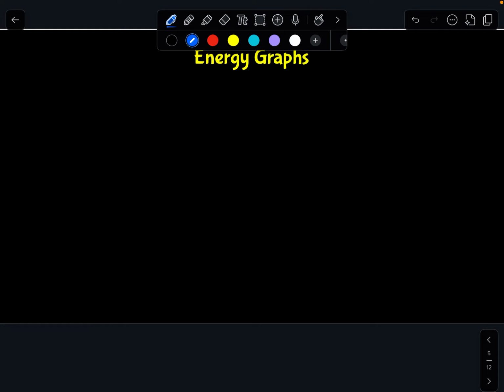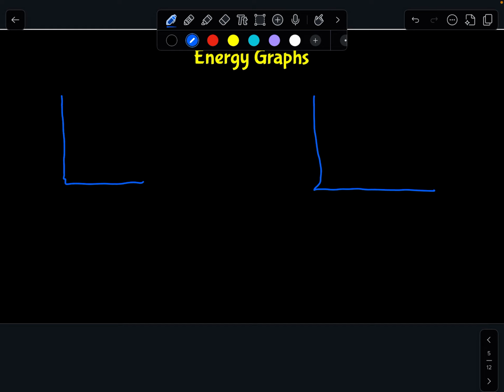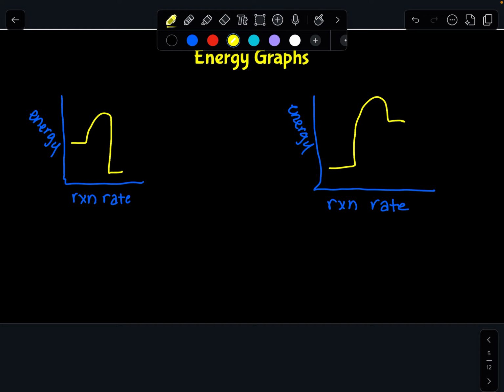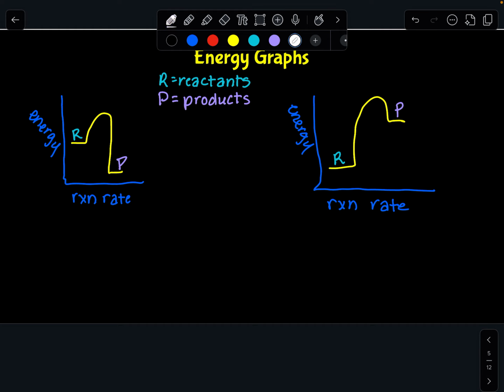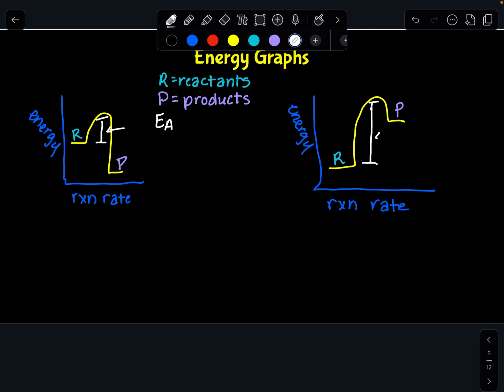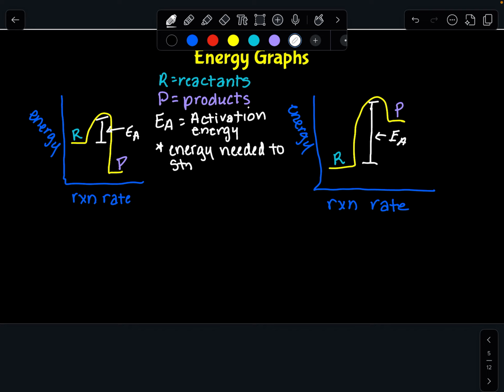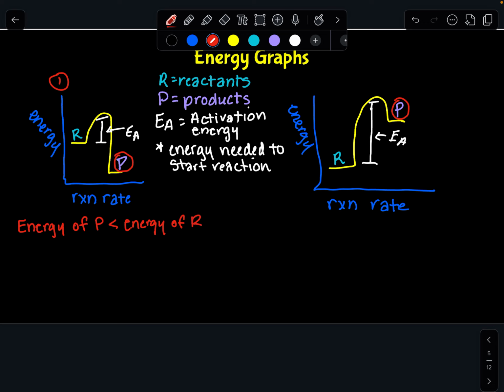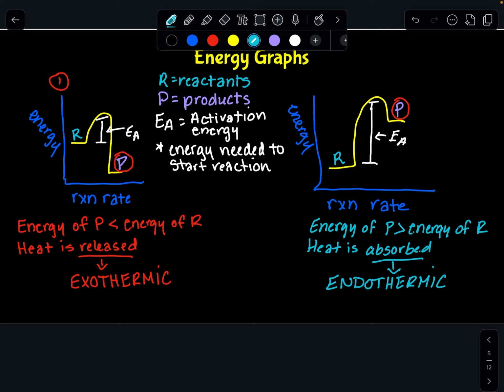Bite sized kimistry-Energy Graphs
Brief Discussion of Energy Graphs, how to label and how to determine if a reaction is endothermic or exothermic based on graph